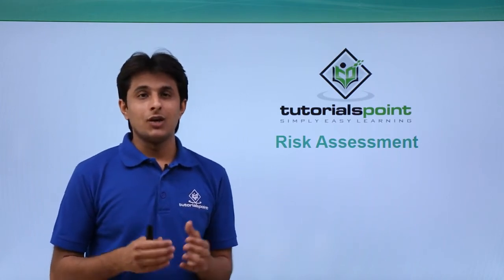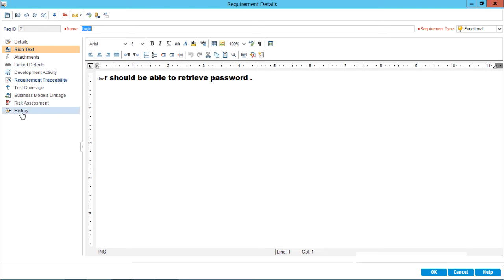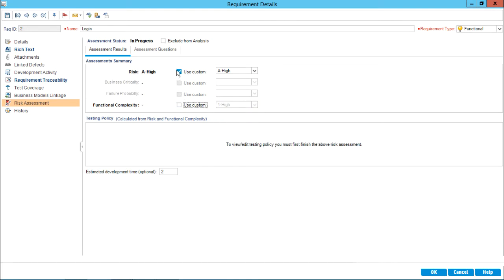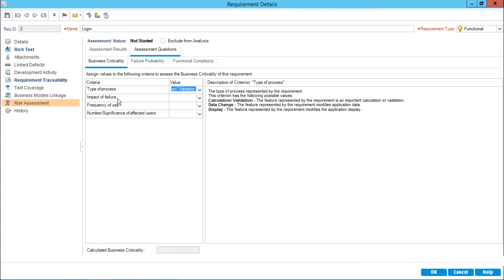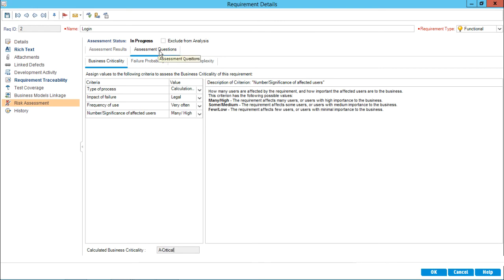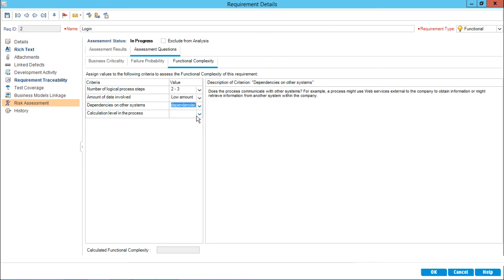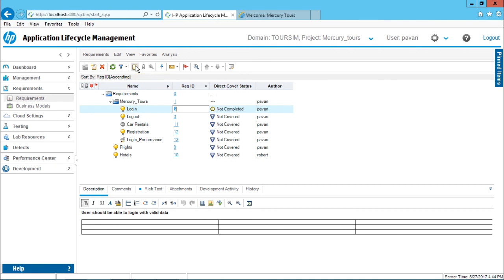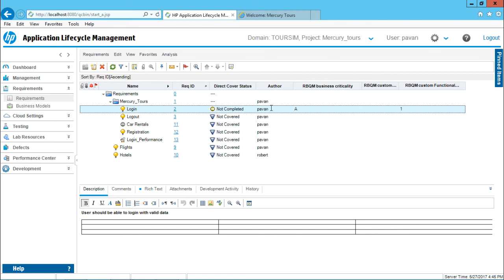HP ALM - Risk Assessment